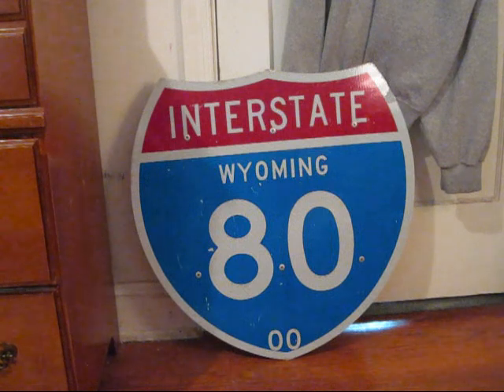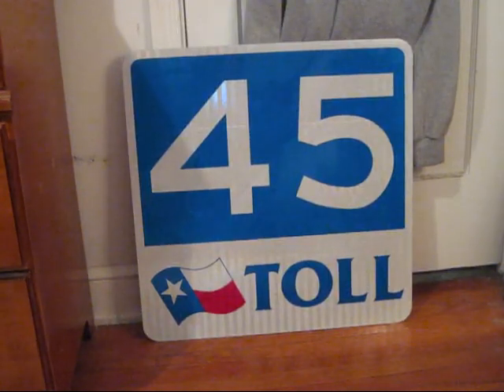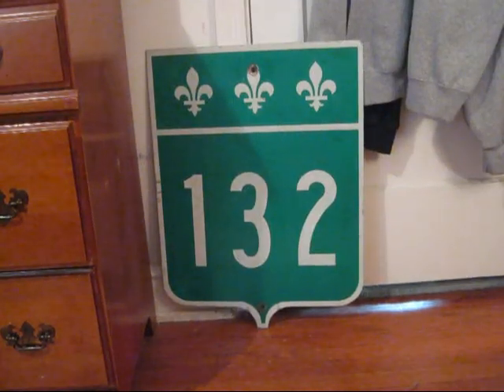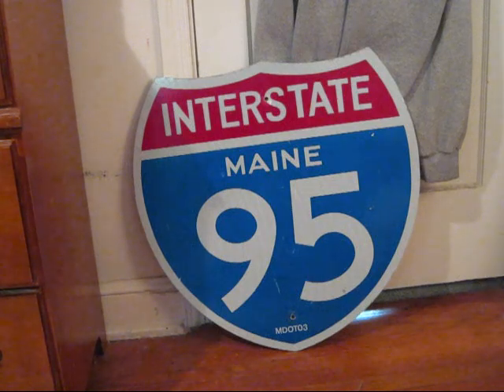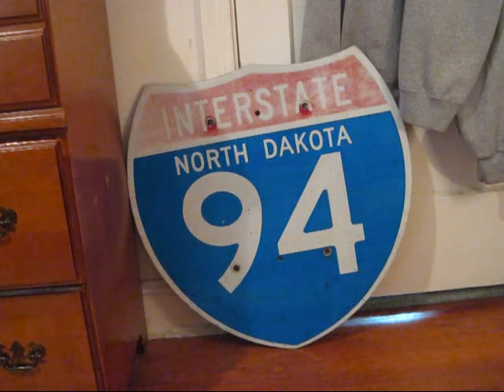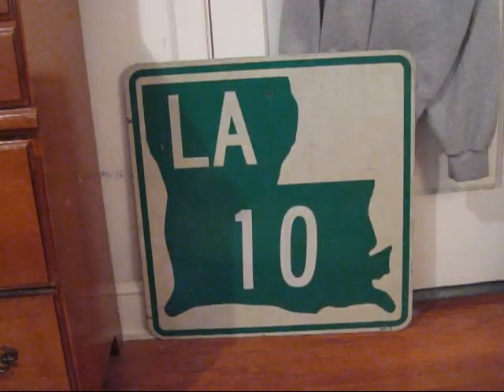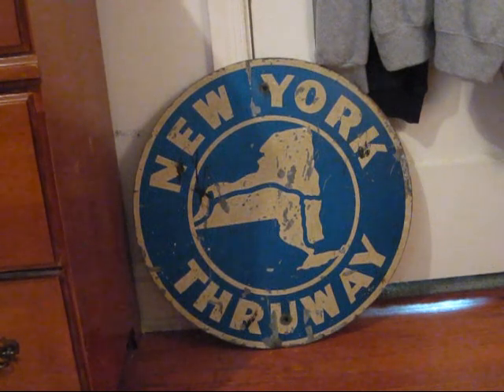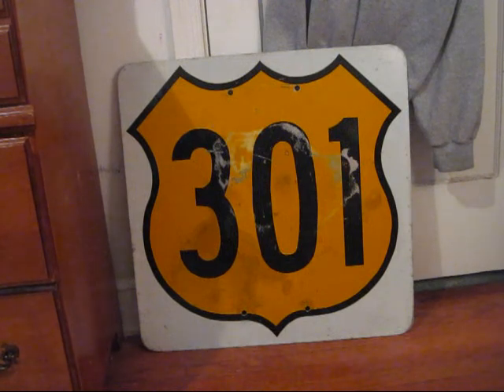Road Sign Collection as of September 5, 2011 (Part 2)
Part 2 of 4 videos of my road sign collection as of September 5, 2011.